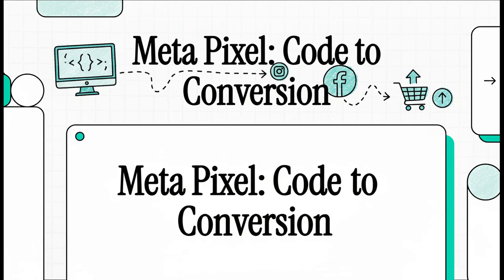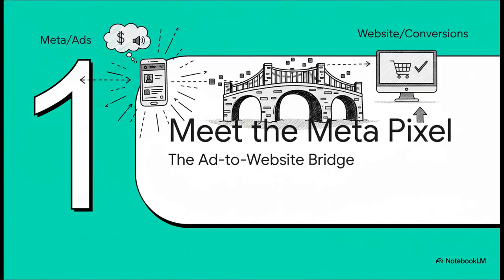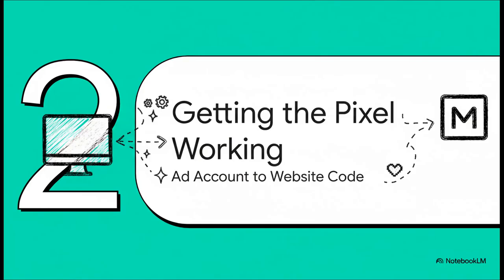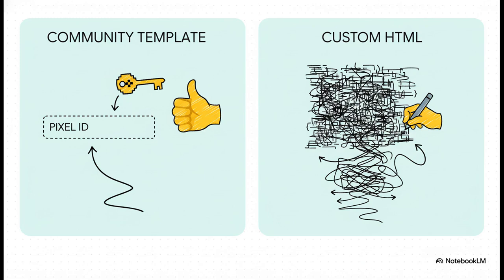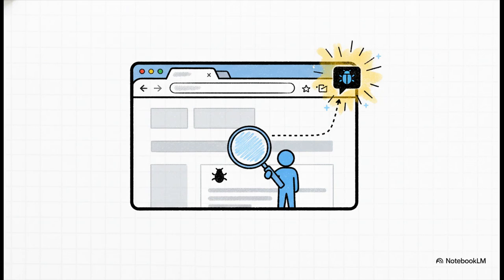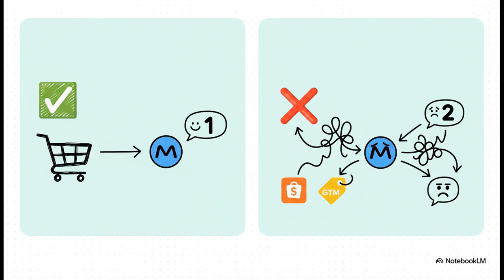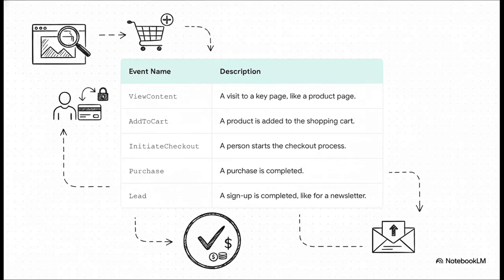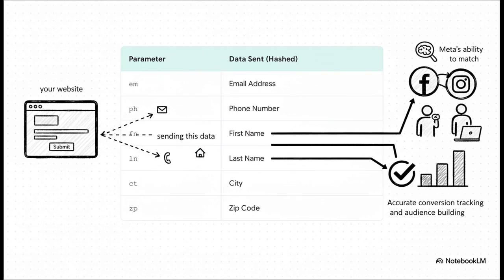The "How-To" (SEO Friendly): How to Install Meta Pixel Properly in 2025 (Step-by-Step Guide)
Are you running Facebook or Instagram ads without tracking your data correctly? In this video, I’m walking you through exactly how to install the Meta Pixel properly so you never miss a conversion again. Whether you are using Shopify, WordPress, or custom code, I'll show you the reliable method to get your tracking set up in minutes.

[What You Will Learn] I break down the two main methods for installation and explain why accurate tracking is the backbone of a profitable ad campaign. We also cover how to verify if your pixel is actually firing using the Pixel Helper.

[Timestamps]

00:00 - Why the Meta Pixel is critical for ROI

01:30 - Creating your Pixel in Events Manager

03:15 - Method 1: Partner Integration (Shopify/WordPress)

06:45 - Method 2: Manual Installation (Head Code)

09:20 - Setting up Standard Events (Purchase, Lead, Add to Cart)

12:10 - Verification: Using the Meta Pixel Helper

13:45 - Common mistakes to avoid

[Helpful Resources]